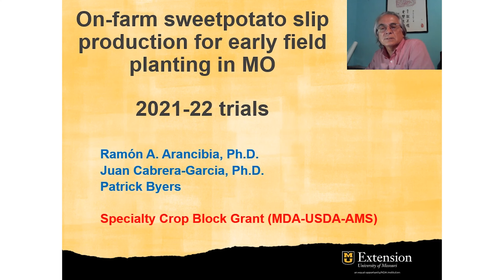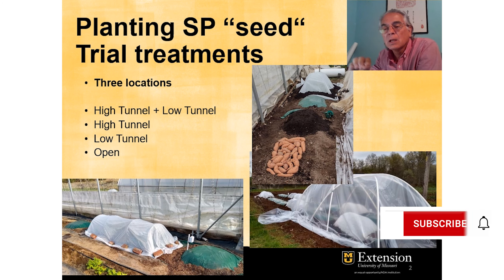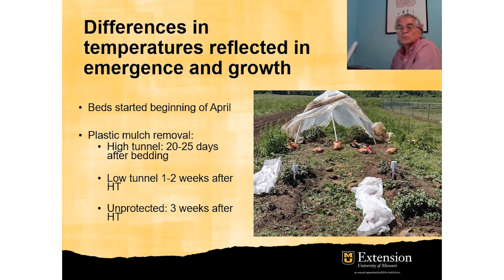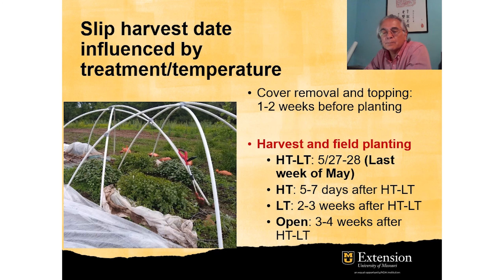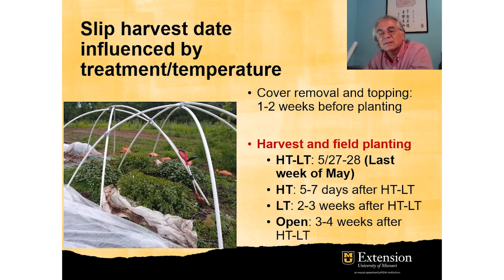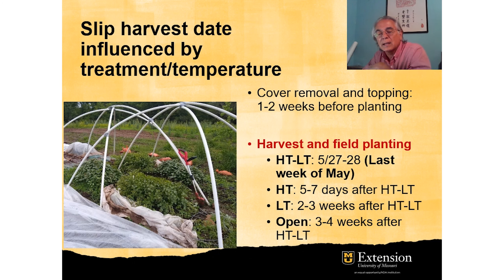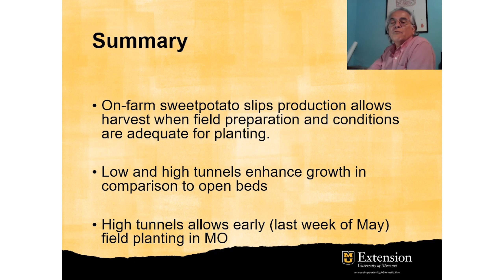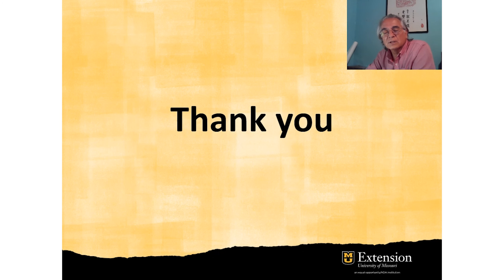Sweet Potato Slip Production Trials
Sweet Potato Slip Production Trials - Ramon Arancibia